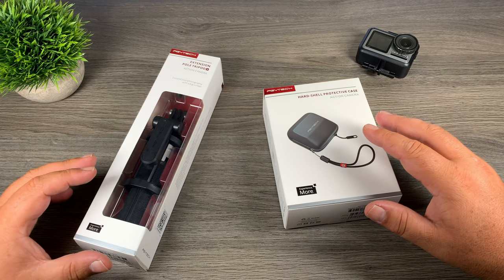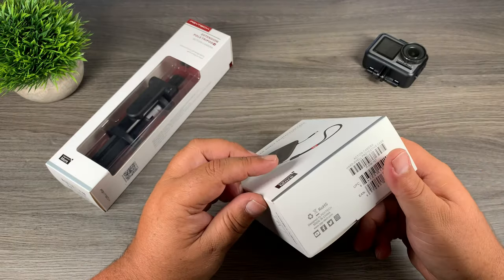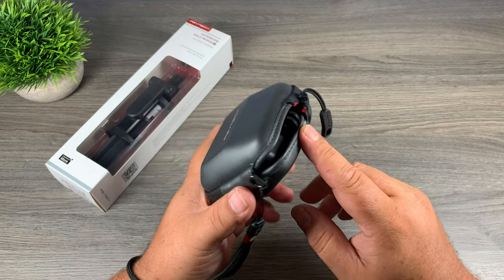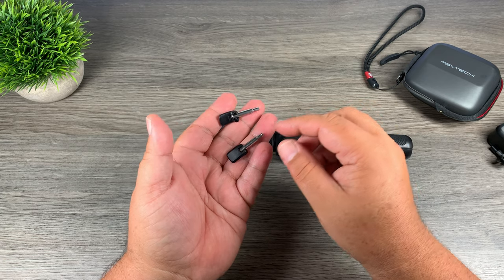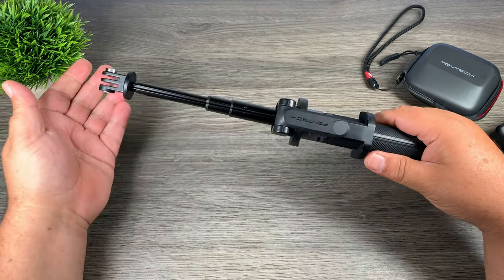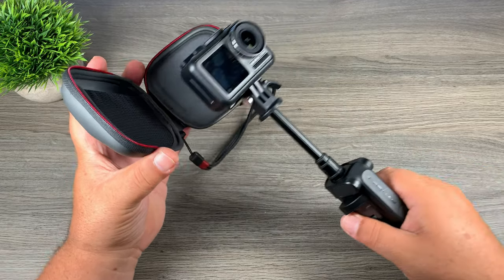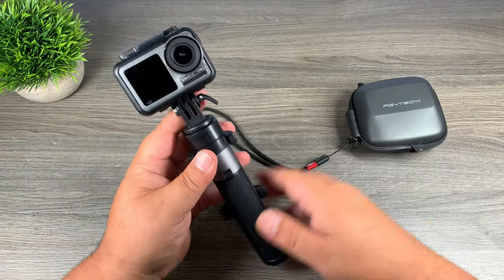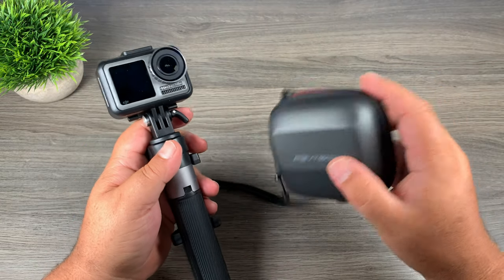Extension Pole/Phone Mount & Case for Osmo Action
In this video, we are taking a look at a couple of interesting accessories for the DJI Osmo Action by PGYTech. The first is a 3 in 1 extension pole that also features a built-in tripod and phone mount.  The second item is a small case/cover for your DJI Osmo Action that can be used as a stand-alone case but more importantly, it can be used when your Osmo Action is mounted on something like a handle or pole due to a small opening at the bottom. It keeps your Osmo Action protected when not in use and you do not have to dismount your camera every time.

PGYTech Extension Pole (USA)
PGYTech Extension Pole (CAN)

PGYTech Case/Cover (USA)
PGYTech Case/Cover (CAN)

All my YouTube videos are filmed on an iPhone 8 Plus or iPhone XS Max and edited on an iPad Pro in LumaFusion. I am a minimalist/mobile YouTube creator. I like to keep things simple.